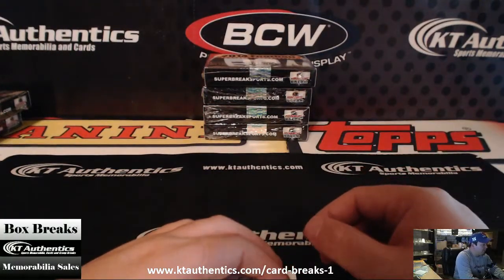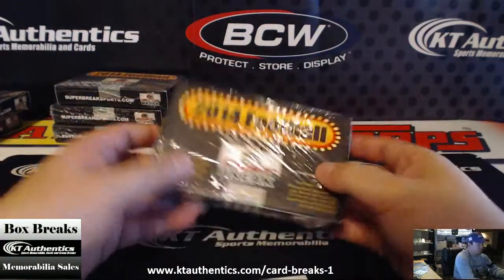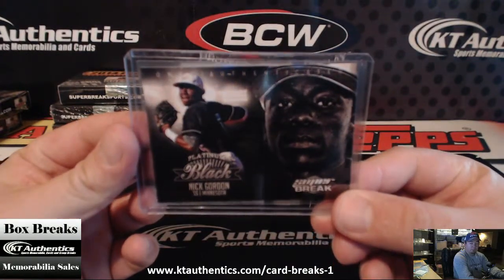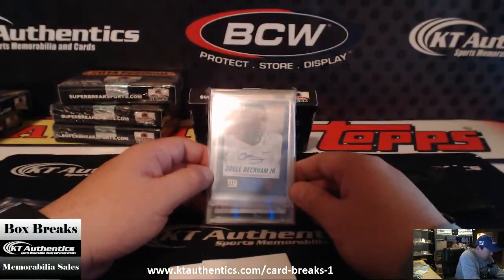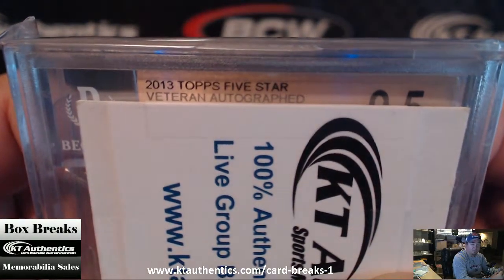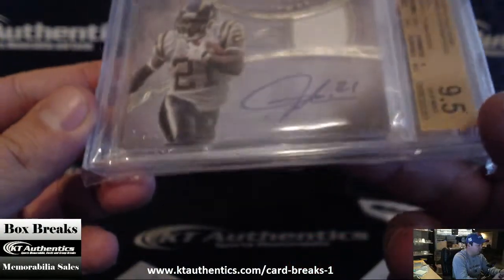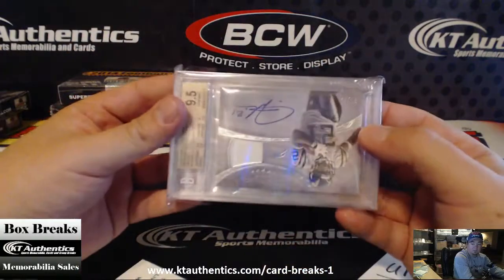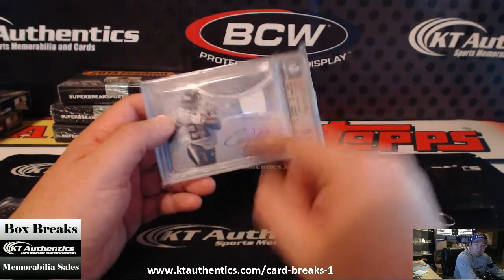KTAuthentics - 2013 Super Break football 2 boxes - ursukyoung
2013 Super Break football 2 boxes - ursukyoung